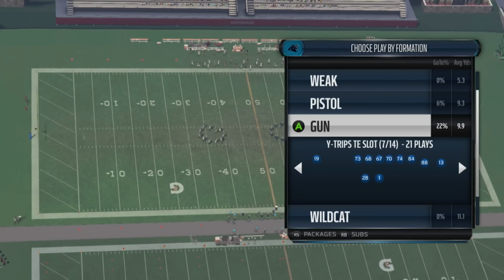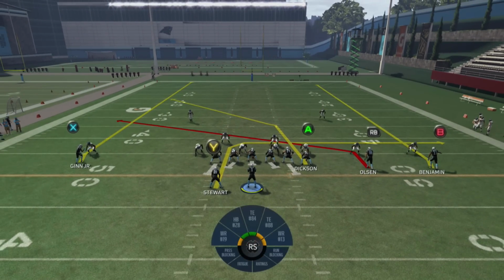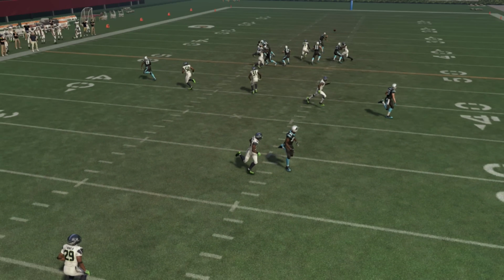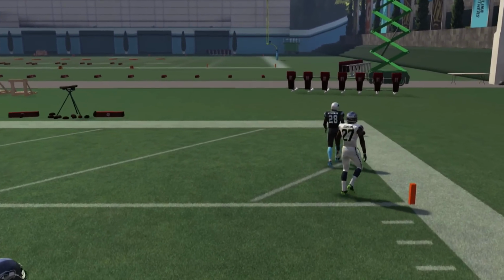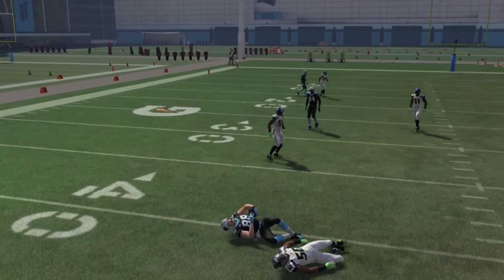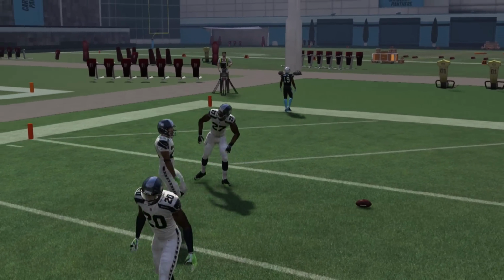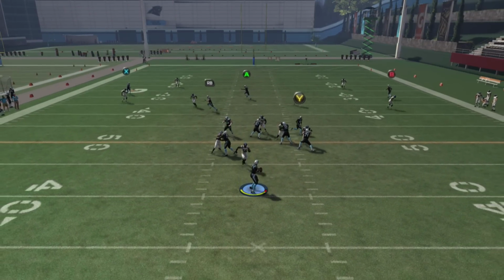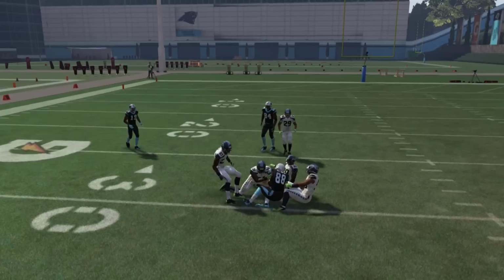Madden 16 Money Plays ! TORCH MAN ! Dot Up Zone ! Huge Yards in 1 play !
Dab on Your Opponents with My FREE Carolina Panthers Offensive eBook